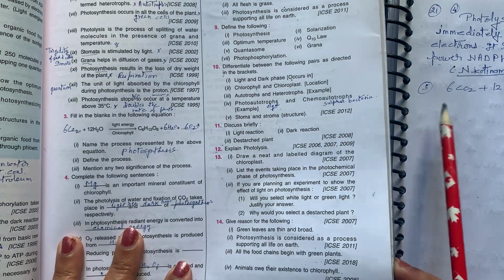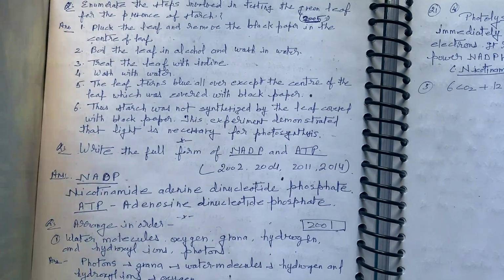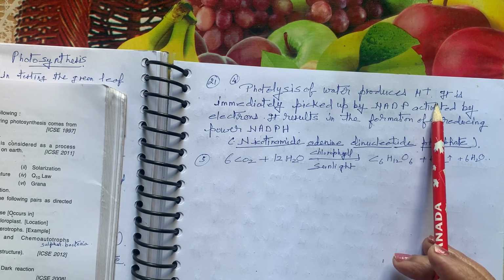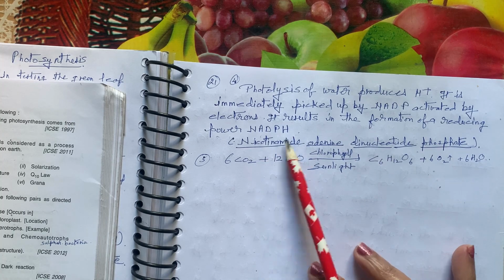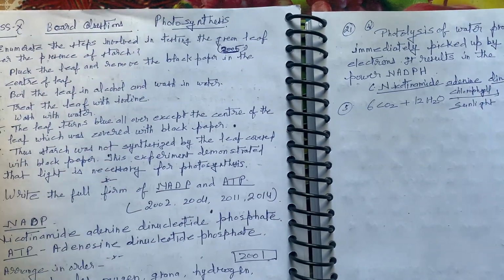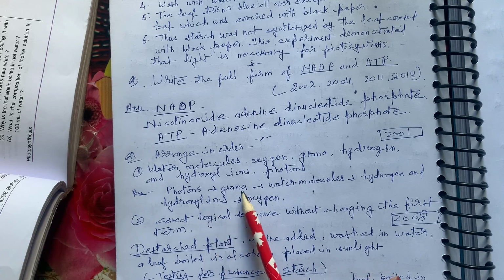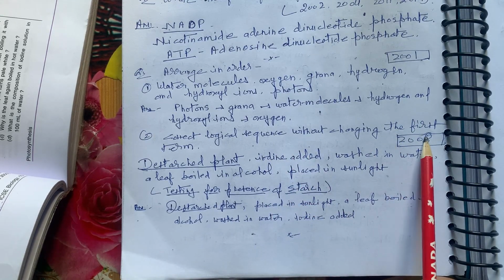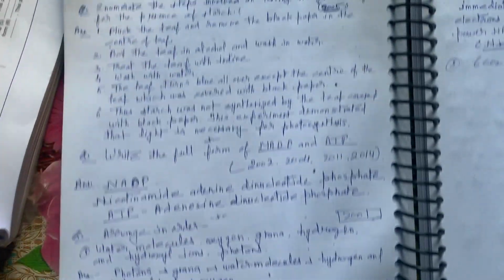Exercises: Board Questions - Photosynthesis || Biology || ICSE || Class X || CANDID BIOLOGY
Watch this video for previous year board questions on photosynthesis for class X.